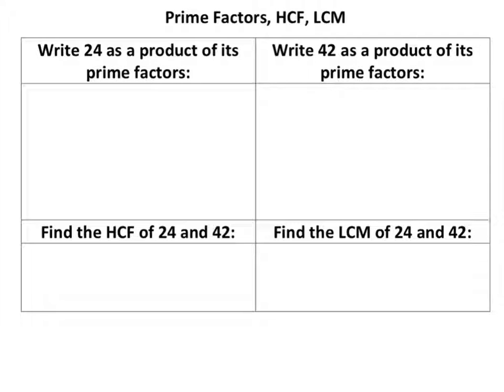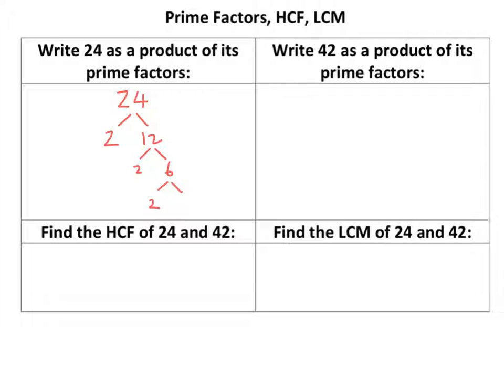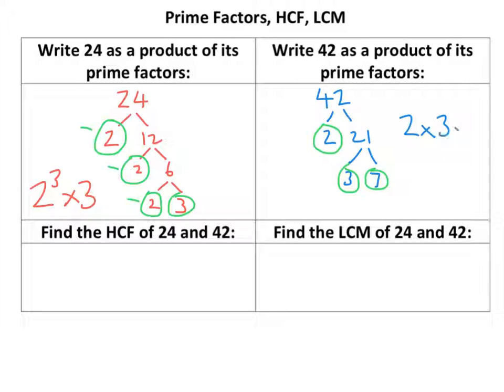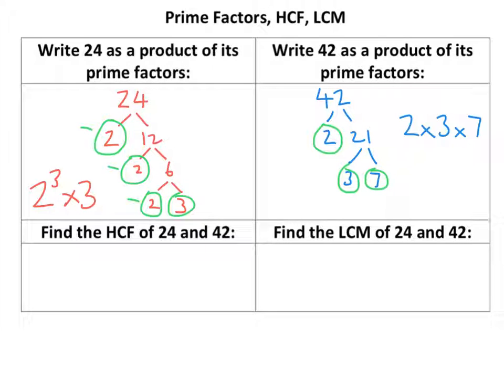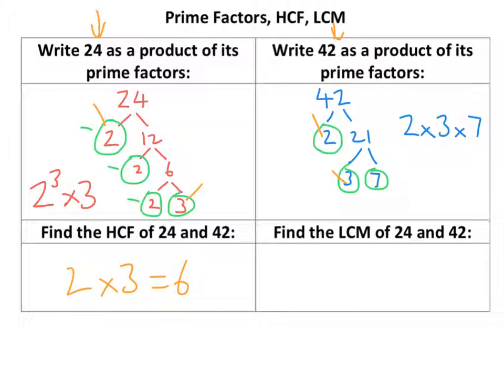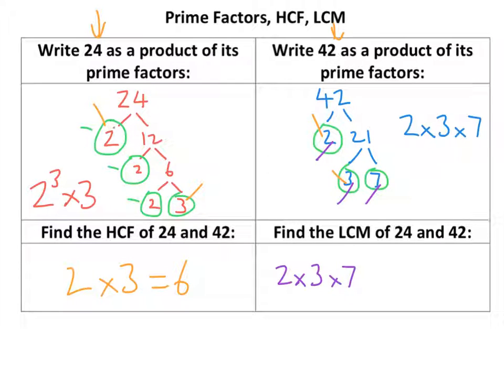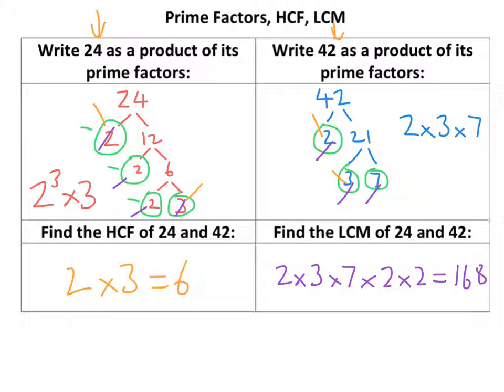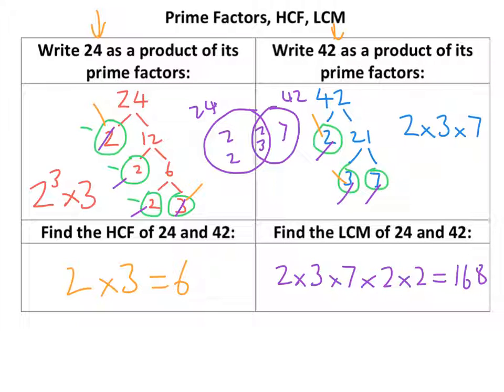Prime Factors, HCF, LCM - Tutorial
This shows how to find the prime factors of a number and then use them to calculate HCF and LCM.